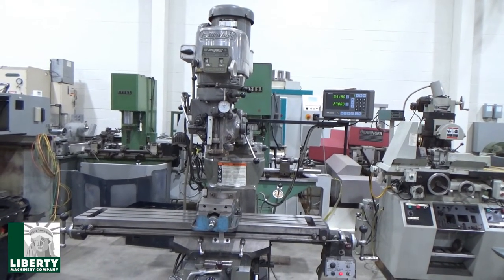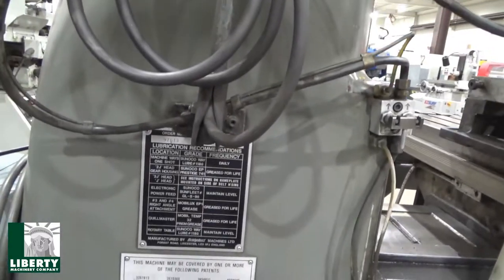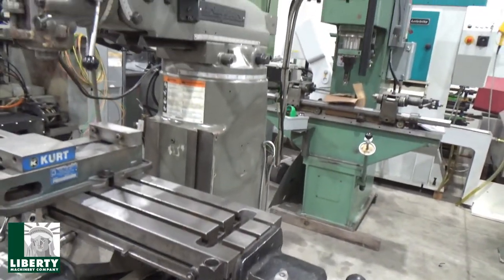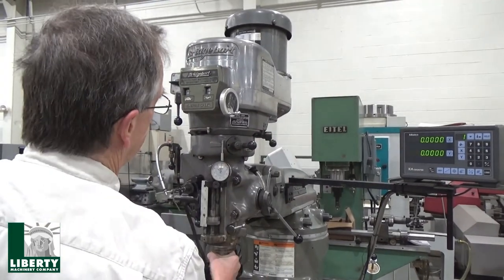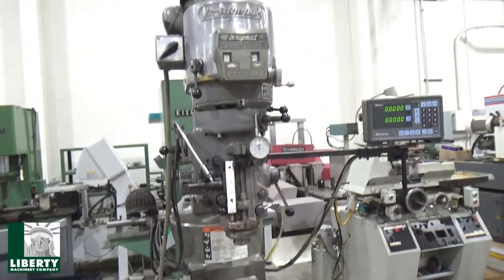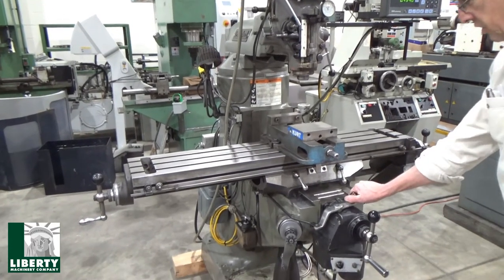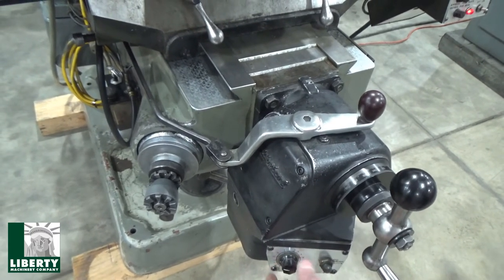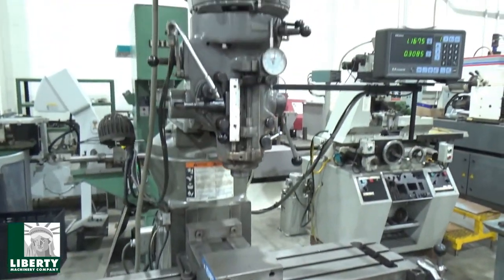Bridgeport Series I, 2HP Dovetail Overarm Vertical Milling Machine - Liberty #50353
You're viewing our Bridgeport Series I, 2HP Dovetail Overarm Vertical Milling Machine - Liberty #50353.